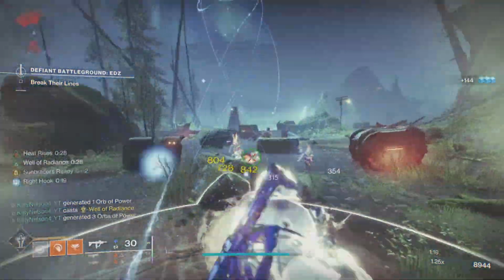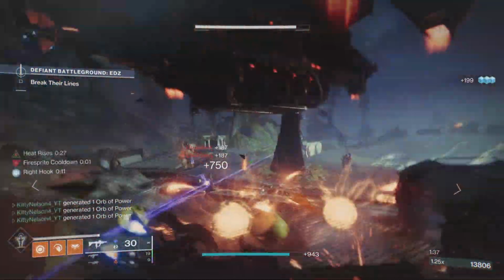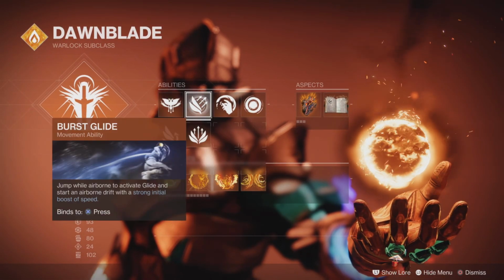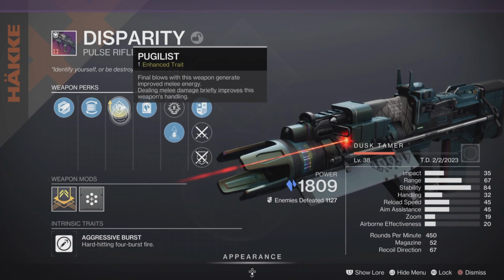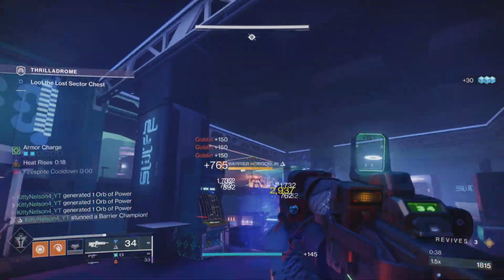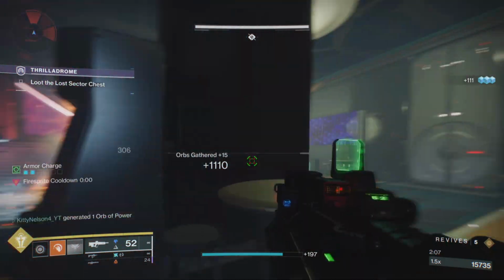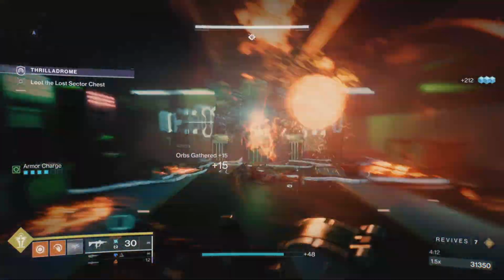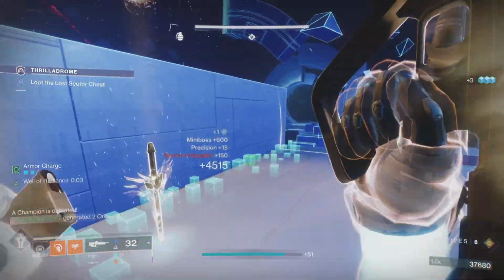Sunbracers are fire